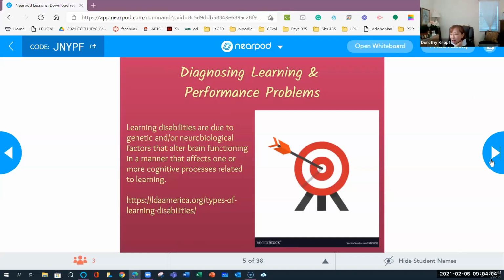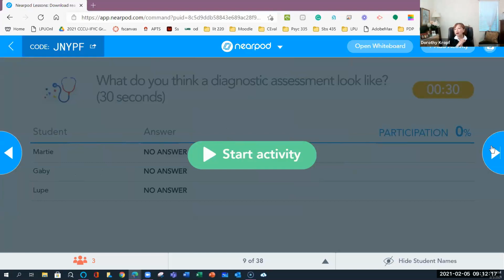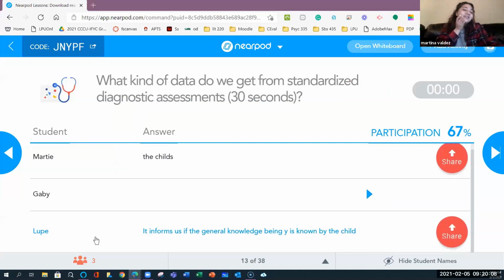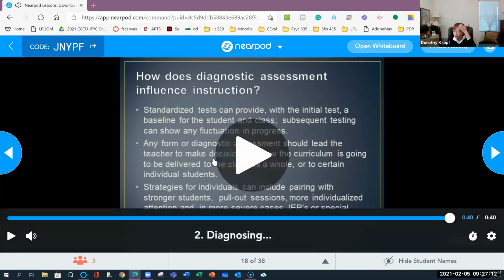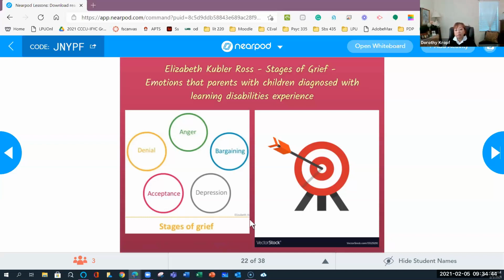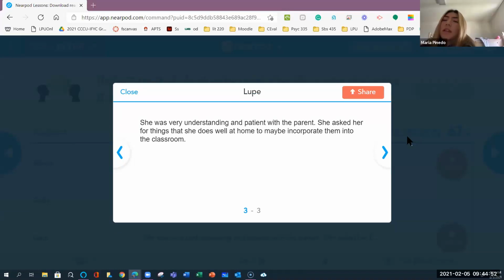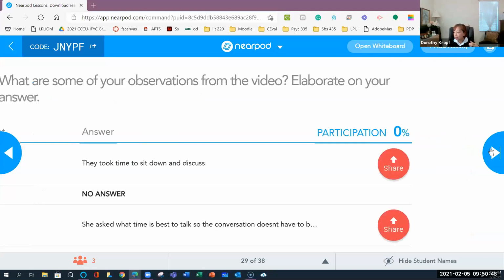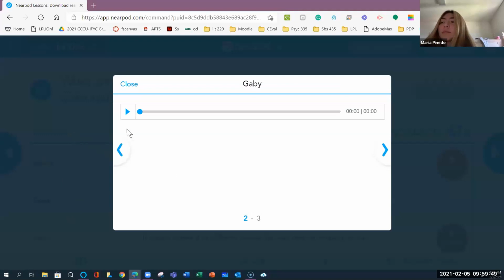Week 3 Day 2